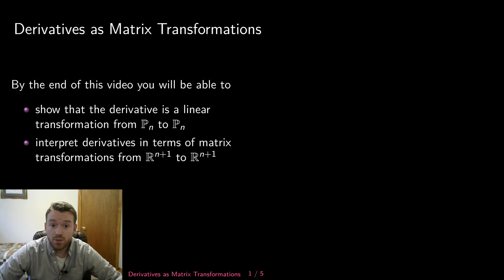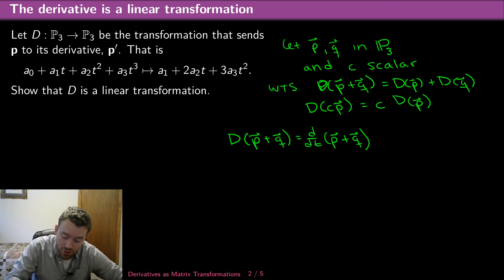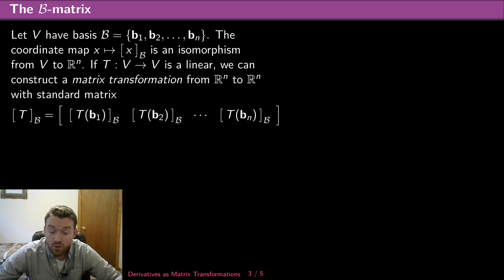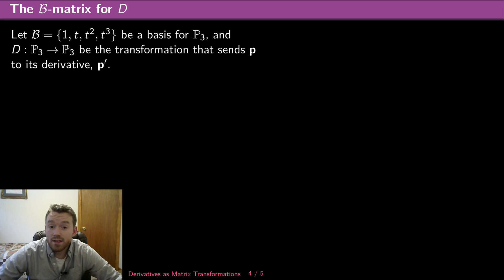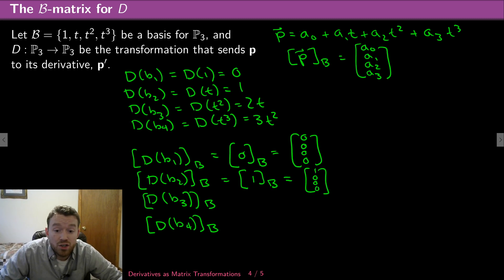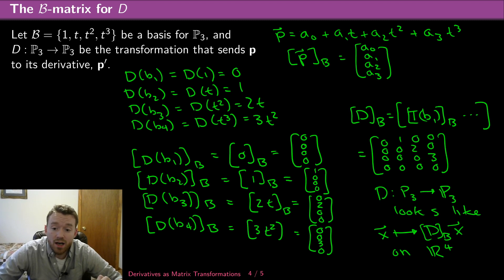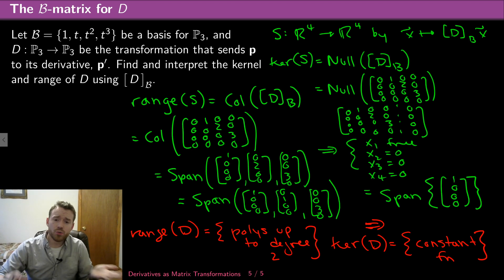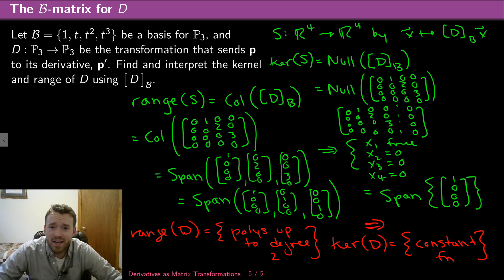Linear Algebra - Derivatives as Matrix Transformations (PROOF OF CONCEPT)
Howdy y'all!

This video is in response to a request for me to explain how to show the derivative map is a linear transformation on polynomial space, and how to associate it with a matrix transformation on Rn. The video is a PROOF OF CONCEPT. After comments and suggestions about the formatting of the video, I plan to upload a final draft. Please comment or email (if you're one of my students) your suggestions!

-Bobby

PS. Sorry about the lawn mower!